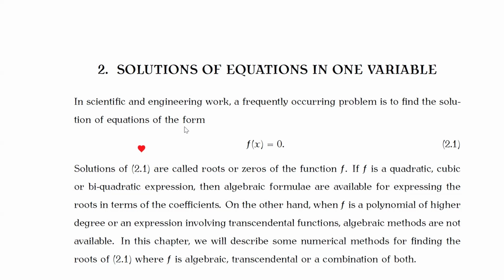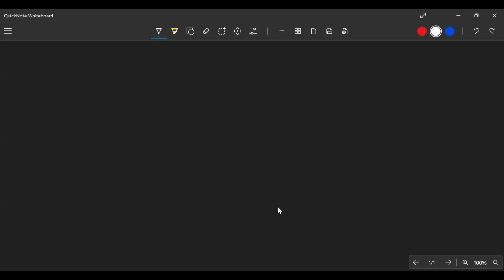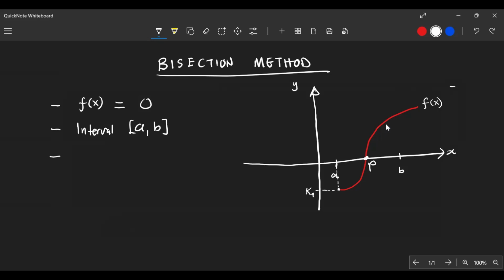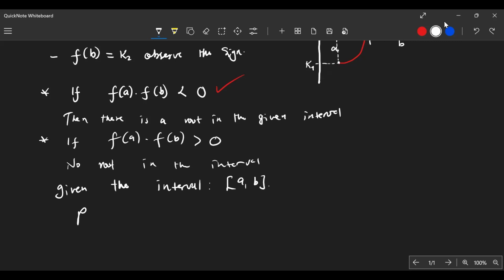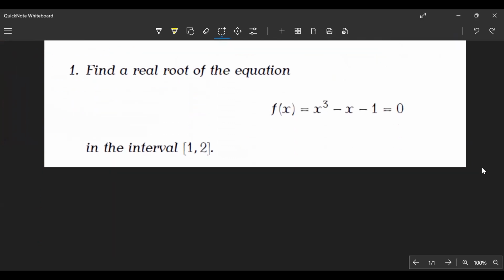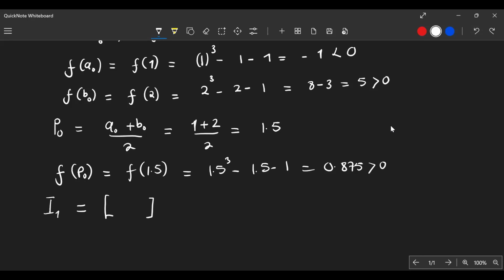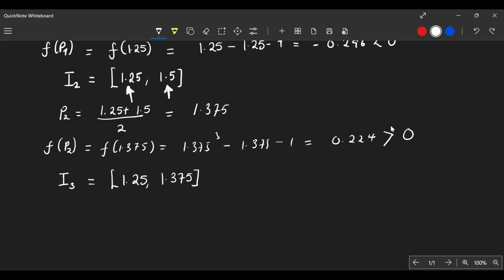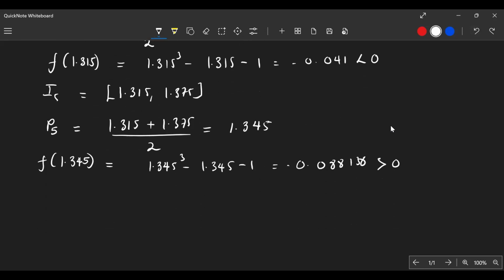INTRODUCTION TO BISECTION METHOD FOR SOLVING ONE VARIABLE, NON LINEAR EQUATION